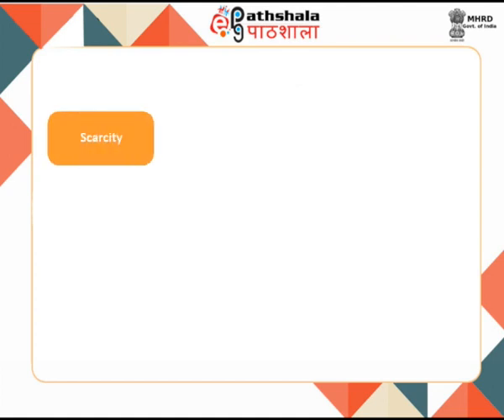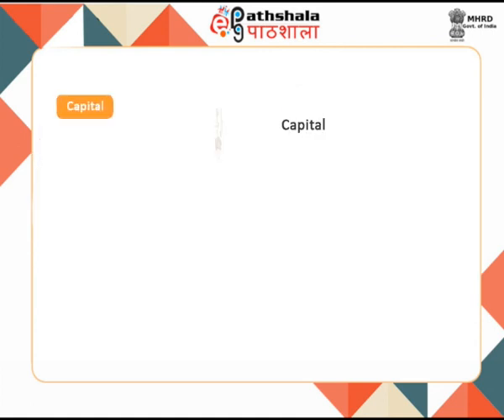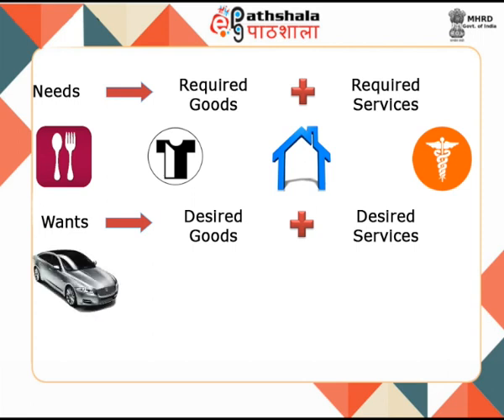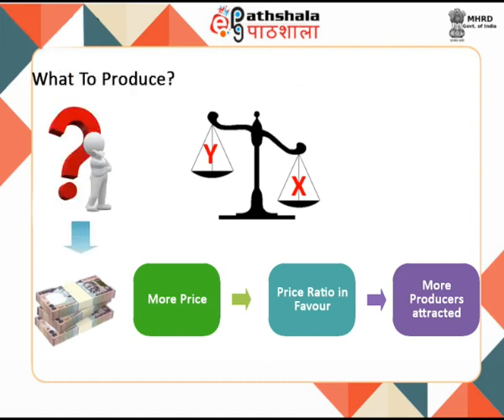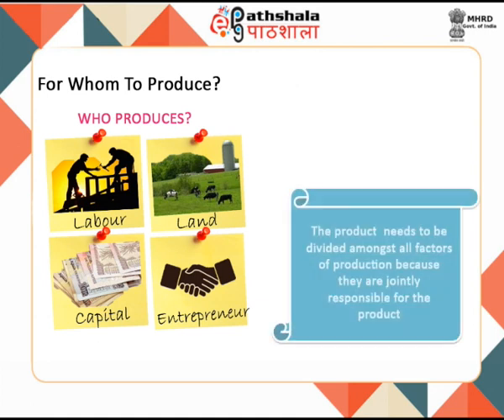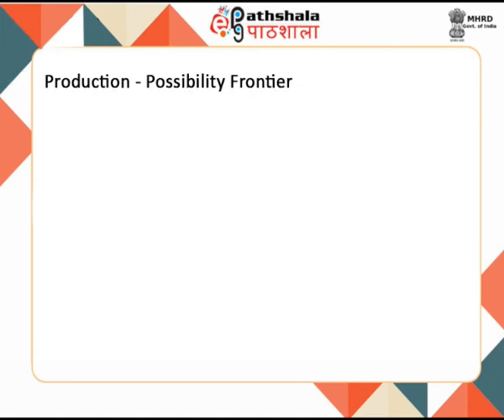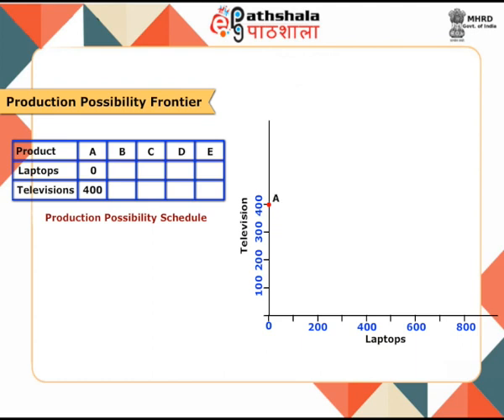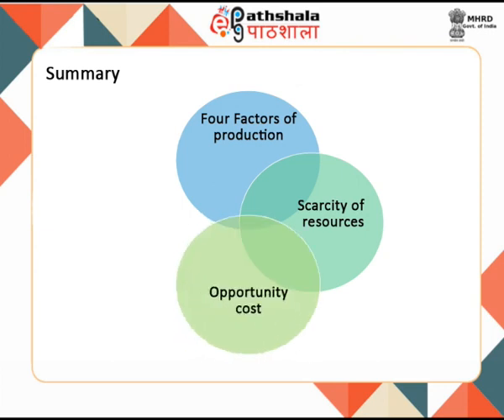Economic concepts (COM)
Subject: Commerce
Paper: Managerial Economics
Module: Economic concepts (COM)
Content Writer: Ms. Seep Sethi